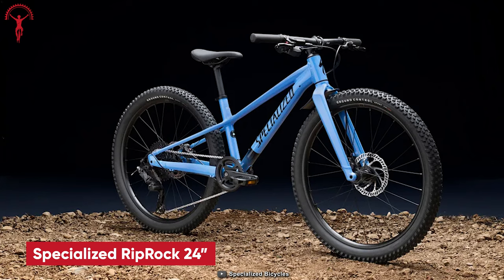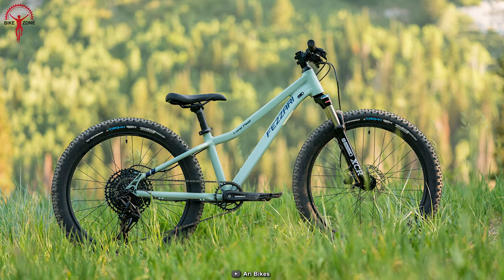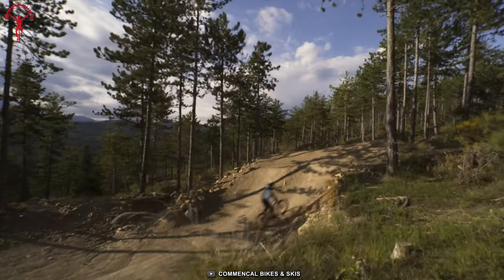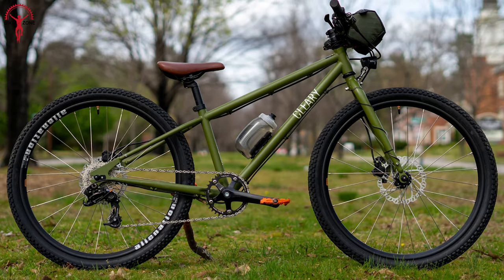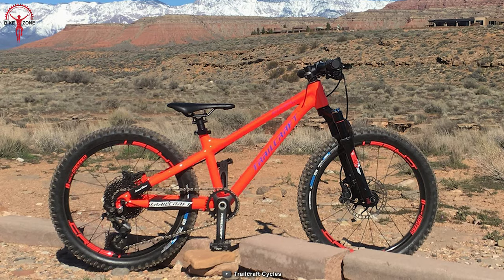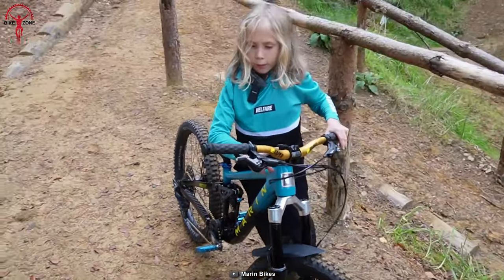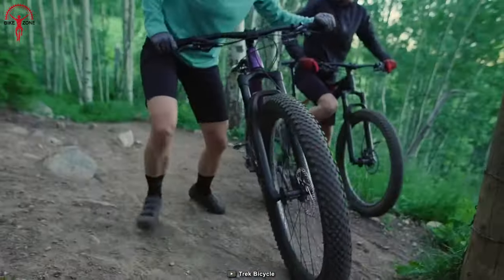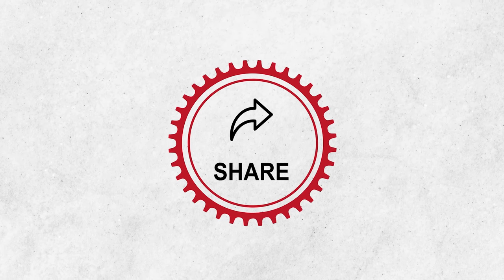10 Mountain Bikes for Kids | MTB for Kids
Recently, mountain bike craze is sky-high. Even kids are taking a lot of interest to those tricky, challenging trails. Mountain bikes for kids are cooler than ever, with features similar to adult bikes. That's why, in this video, we'll share some picks!